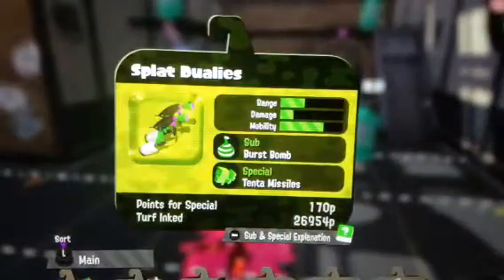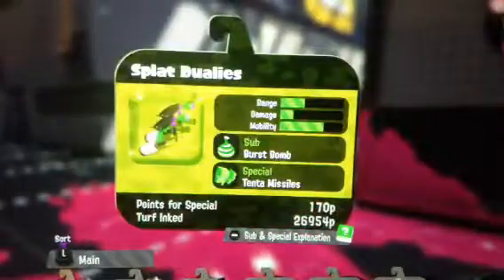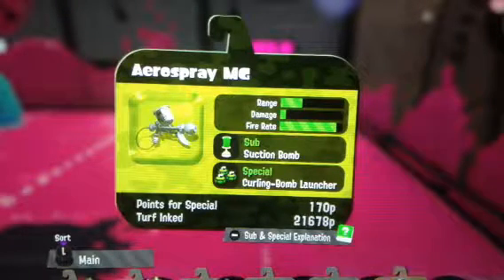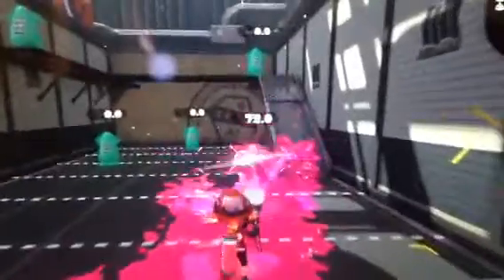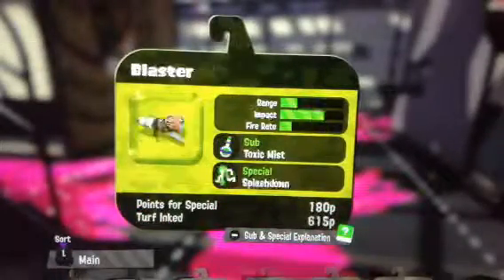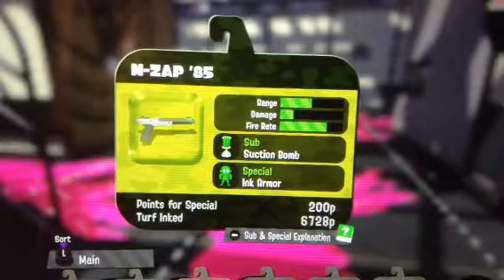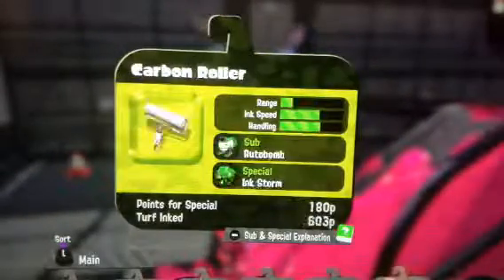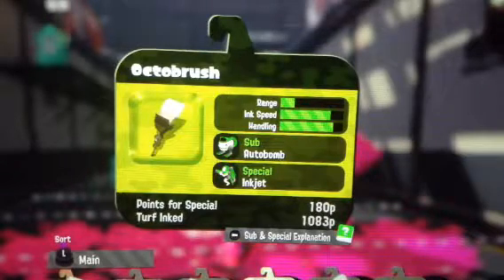Splatoon 2 top 5 weapons for level 10 or below(imo)